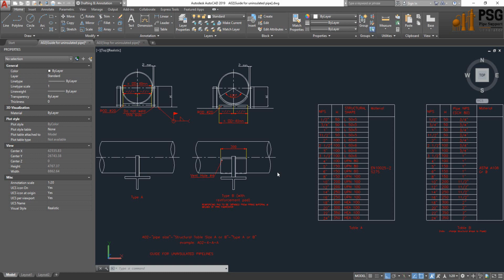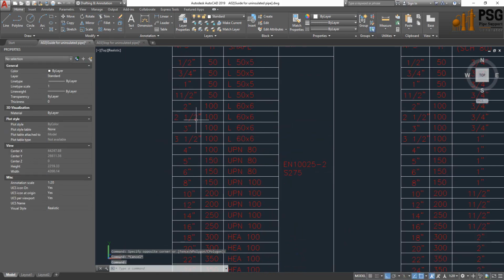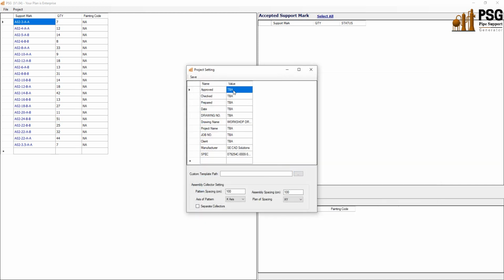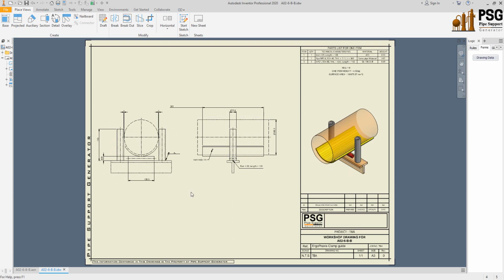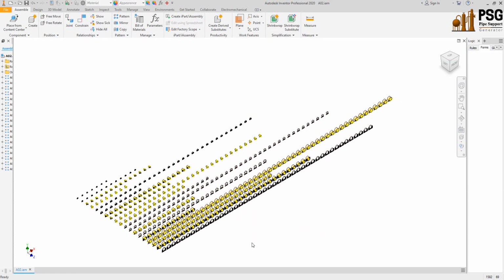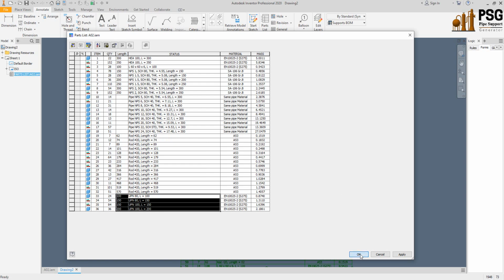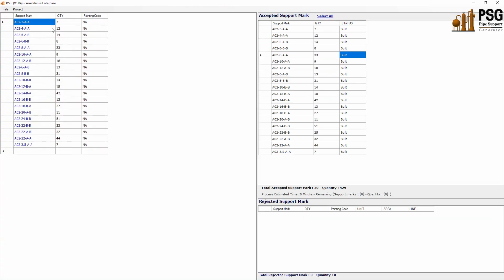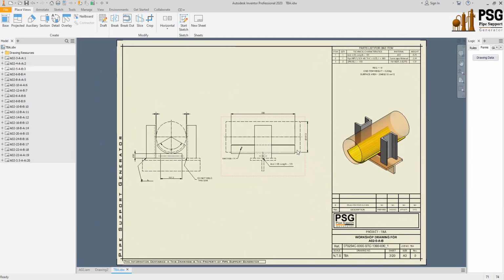PSG Software - A02 [Guide for uninsulated pipe]